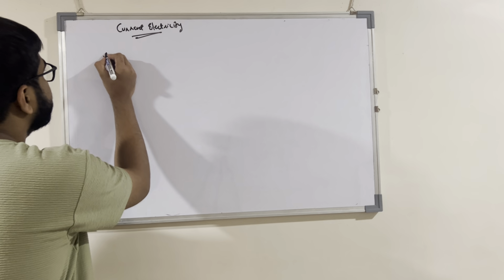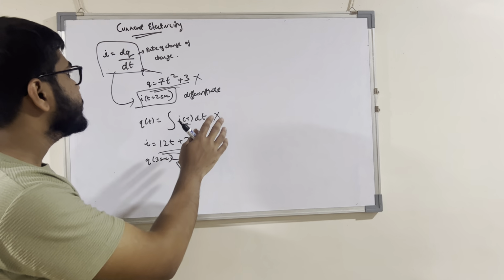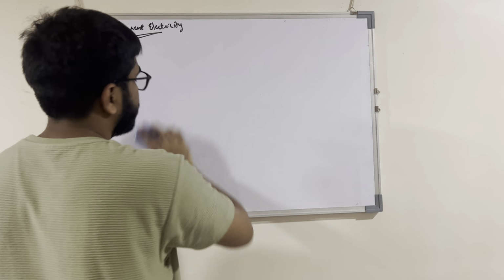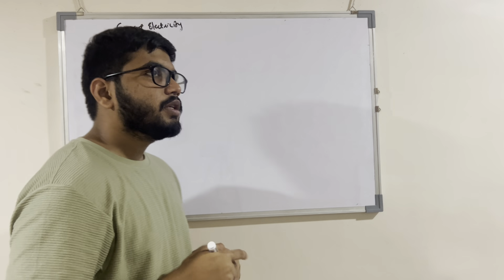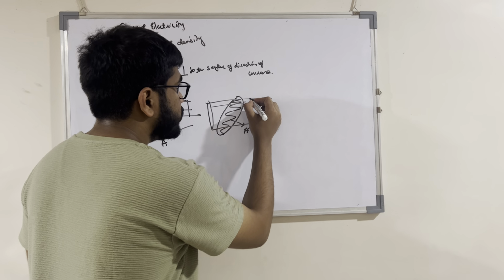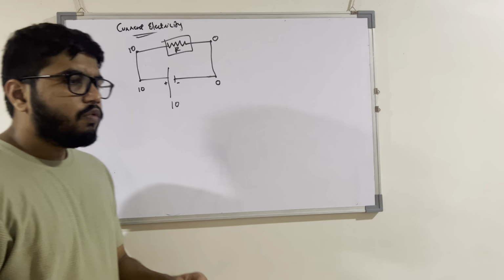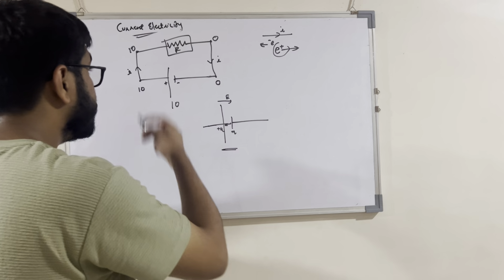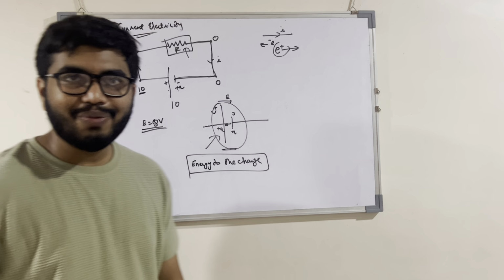Current Electricity Made Easy || START WITH THIS !!!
Explore the basics of Current Electricity in this video! We break down what electric current really is, how it moves, and whether it has direction.

You’ll learn how to easily solve common questions about current changes and equations. We also explain current density (how much current flows through a certain area) and why it can sometimes be tricky.

Plus, we cover Resistance and Ohm's Law, with simple insights on voltage and the role of a battery in powering circuits.

Perfect for students preparing for JEE and NEET who want a clear understanding of electricity!